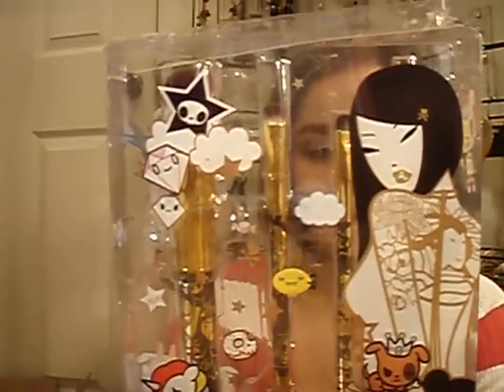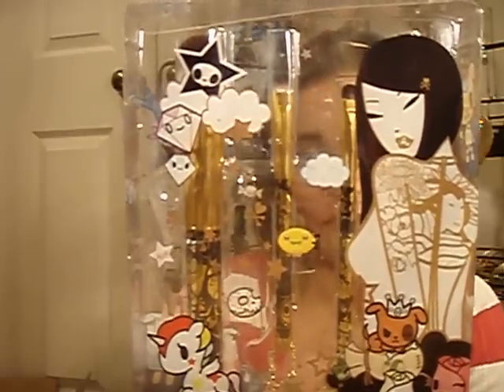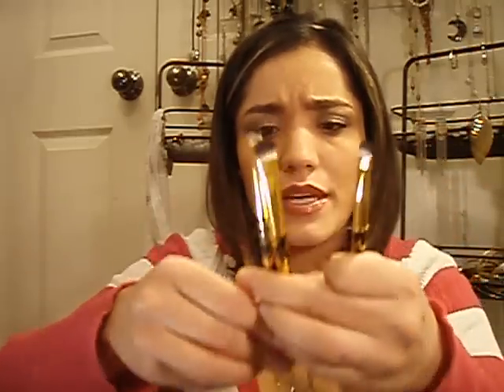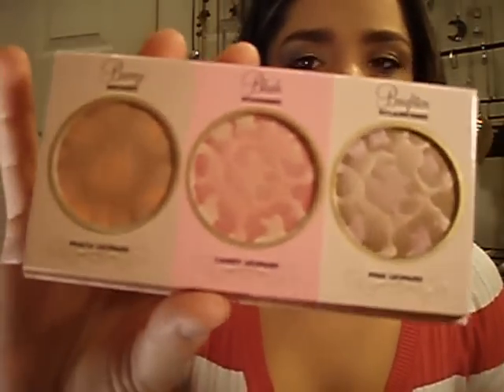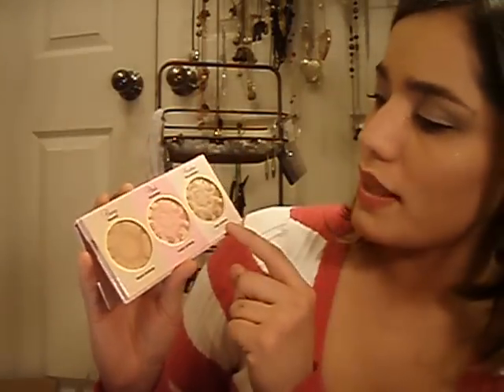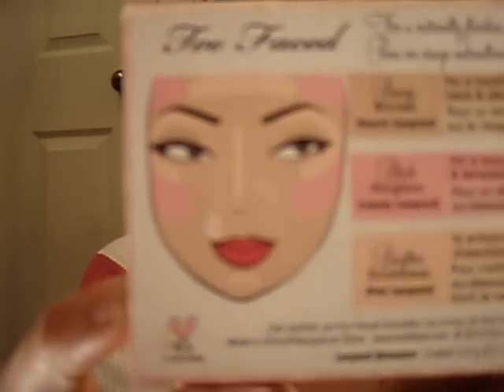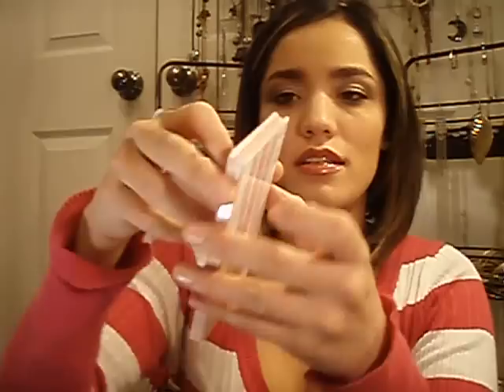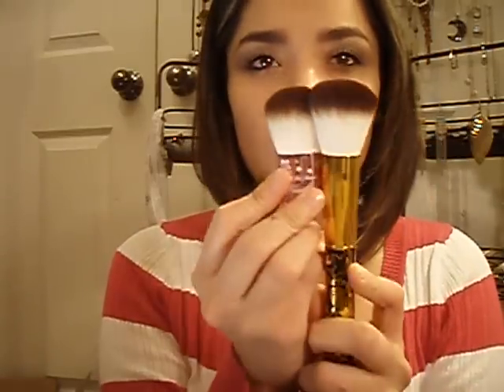Sephora Haul/Review. sale.Tokidoki brushes, Leopard Love, Ka Von D Palette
Item# Qty Price Amt Description
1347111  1  $24.00  $24.00  tokidoki/Pittura Brush Set: 24 Karat Edition/Pittura Brush Set: 24 Karat Edition
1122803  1  $18.00  $18.00  Kat Von D/True Romance Eyeshadow Palette - Metal Orchestra/Metal Orchestra
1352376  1  $0.00  $0.00  Sample/Someday By Justin Bieber Eau de Parfum - 0.05 oz
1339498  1  $0.00  $0.00  Sample/Jennifer Aniston Eau de Parfum Spray - 0.05 oz
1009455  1  $0.00  $0.00  Sample/Dolce & Gabbana Light Blue Eau de Toilette Spray - 0.05 oz
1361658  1  $26.00  $26.00  Too Faced/On The Prowl/On The Prowl

Merchandise Total:  $68.00
Gift Wrap Total:  $0.00

Order Totals:  Merchandise Total: $68.00
Promotional Discount: $13.60
Tax: $4.76